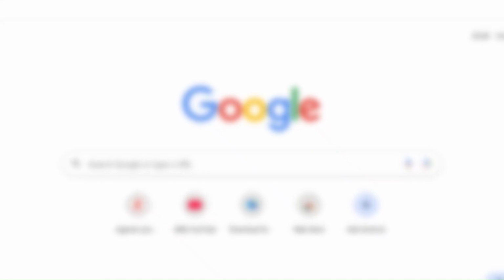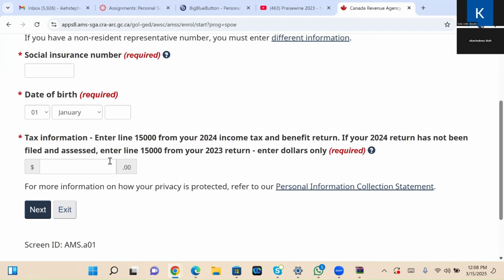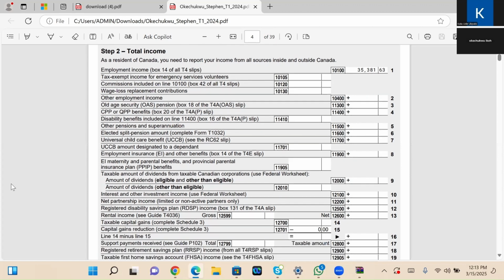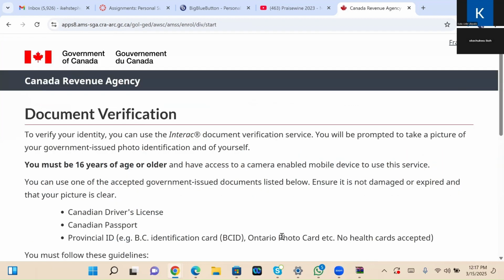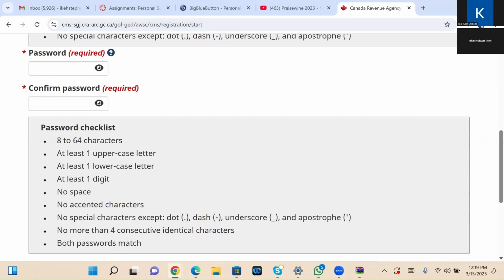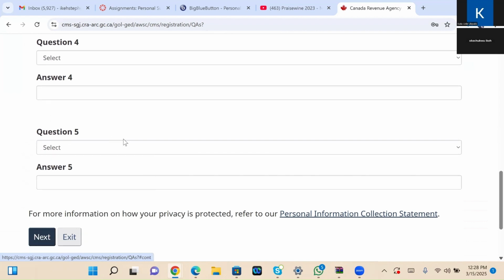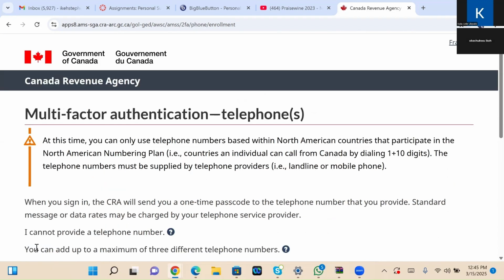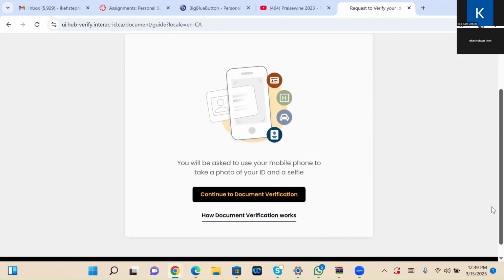CRA account creation & GST benefits registration processes-Part 1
How to open CRA account and register for GST and other benefits online - This is Part 1 of 2 Videos  Kindly watch the two videos.